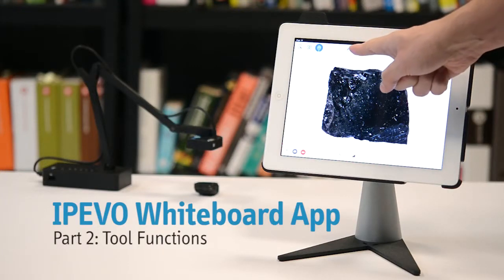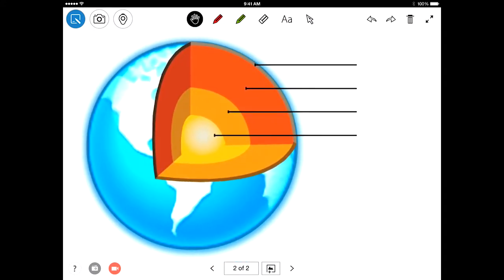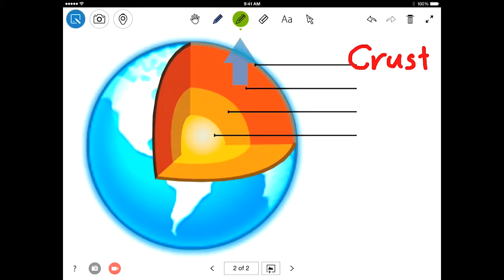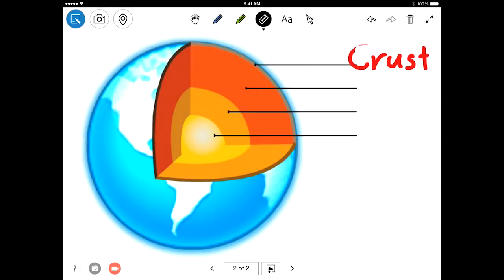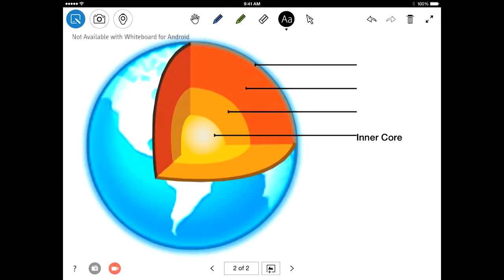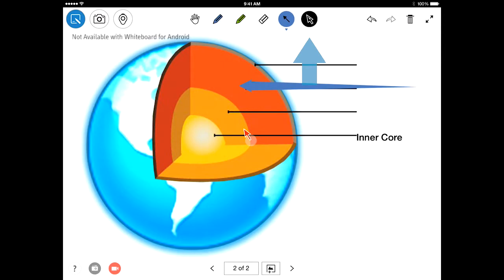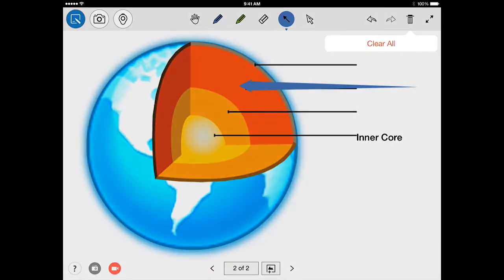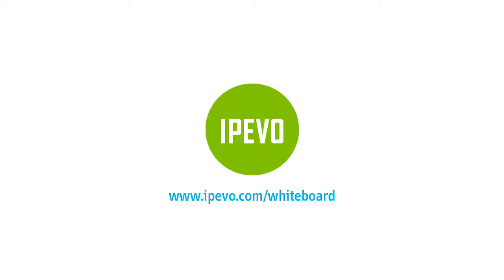IPEVO Whiteboard App Part 2: Tool Options